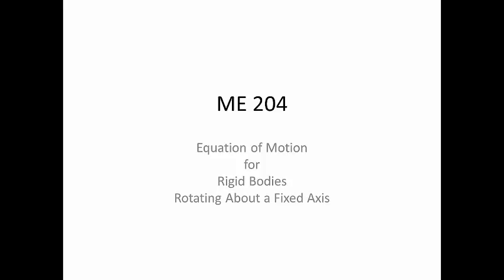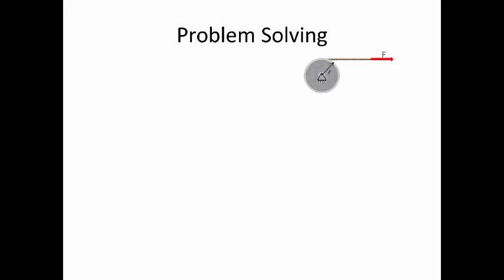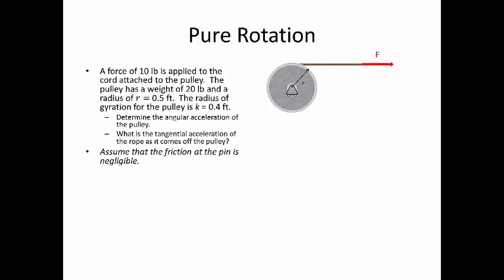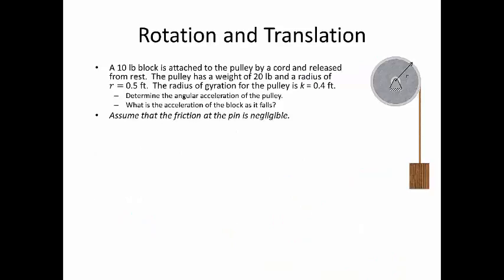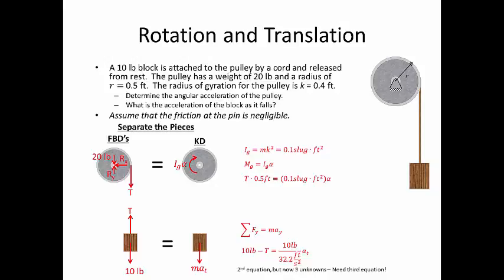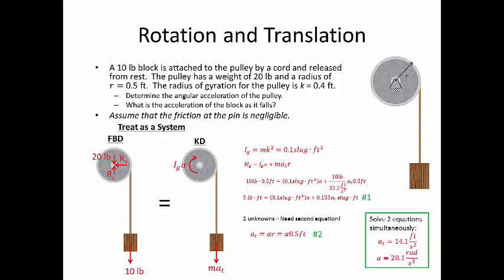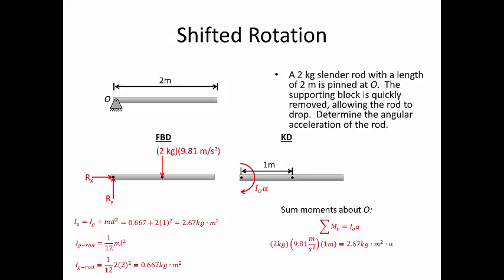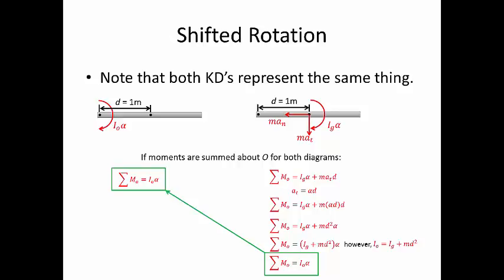6.2 Equation of Motion for Rigid Bodies Rotating about a Fixed Axis